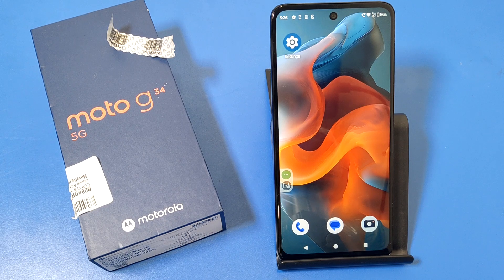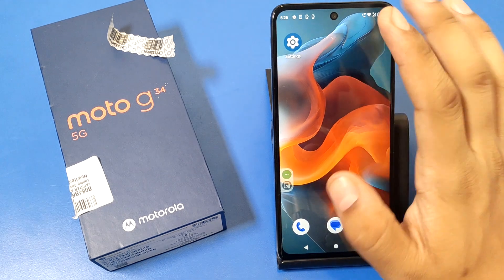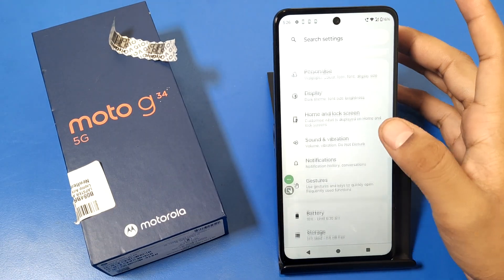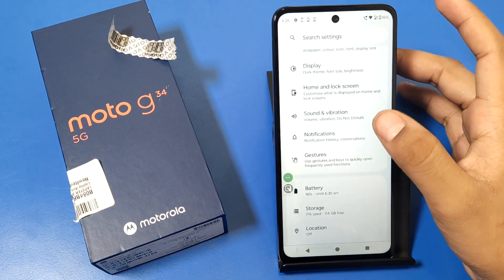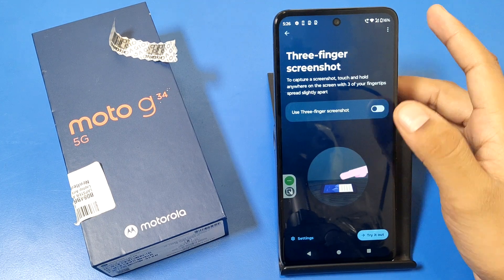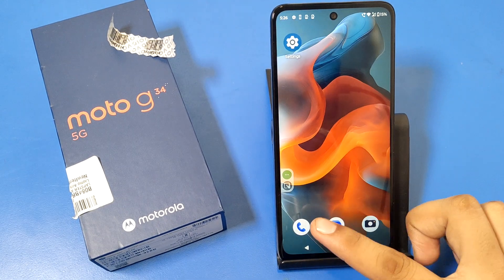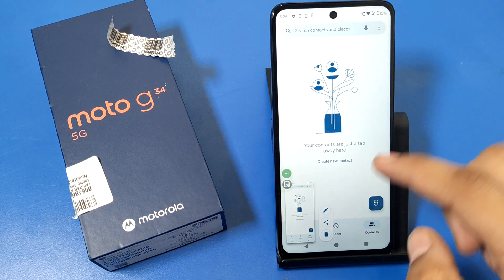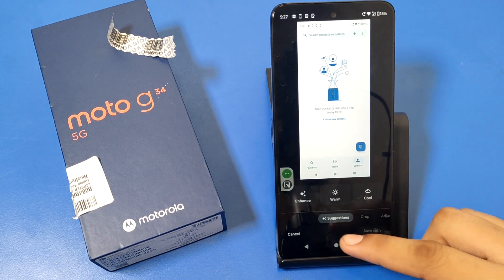How to take three finger screenshot moto G34 5G || Motorola G34 swipe down three finger screenshot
How to take three finger screenshot moto G34 5G || Motorola G34 5G swipe down take three finger screenshot

moto g54 5g me gallery kaha hai
moto g5 screenshot 3 finger
motorola mobile screenshot setting
moto back tap screenshot
screenshot app
moto g54 5g screenshot telugu
motorola screenshot settings
moto g54 5g screenshot kaise le
moto g54 screen screenshot kaise le
screenshot in moto g32
moto e13 screenshot
screenshot kaise lete hain
moto g34 5g screenshot kaise le